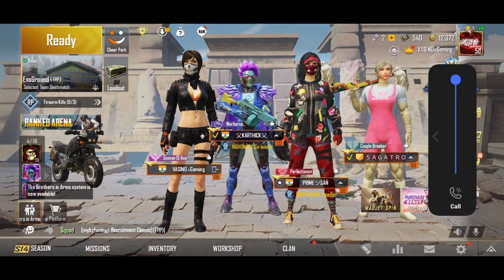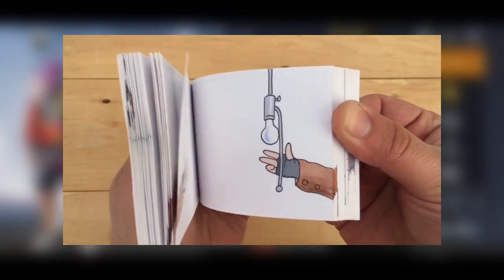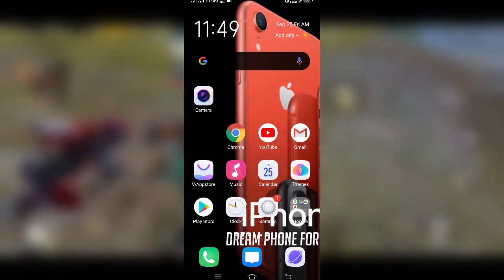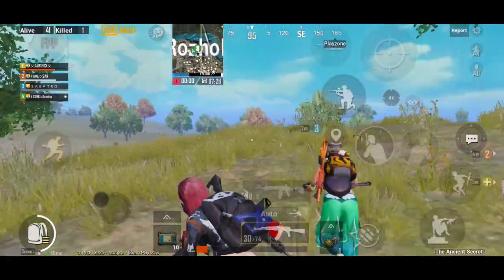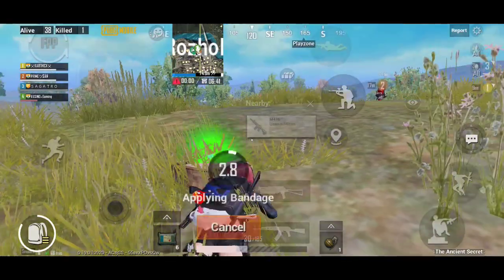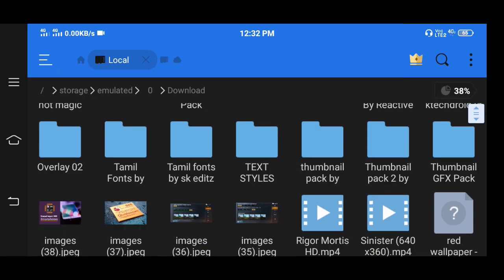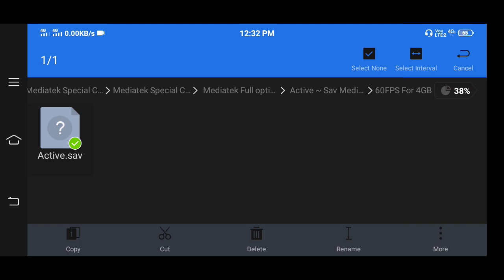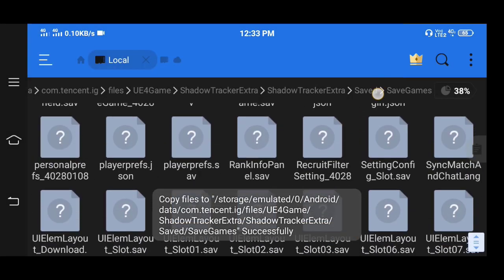What is FPS in tamil | HOW TO ENABLE 60FPS&90FPS IN PUBGMOBILE !!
60FPS&90FPS

You Guys !! are ultimate !!